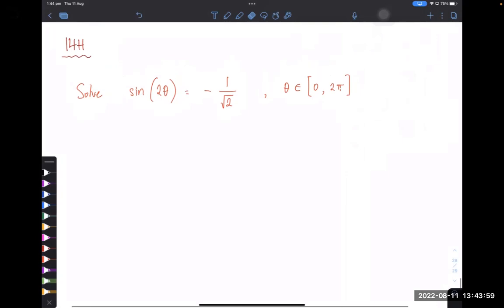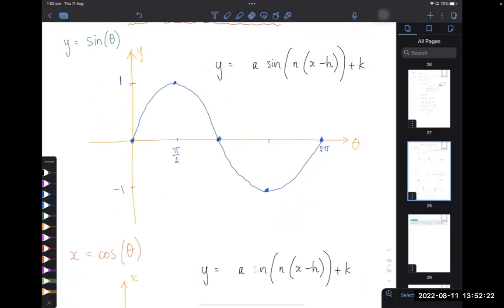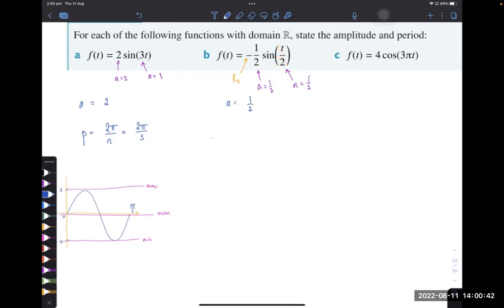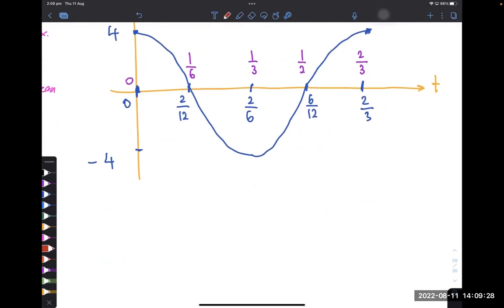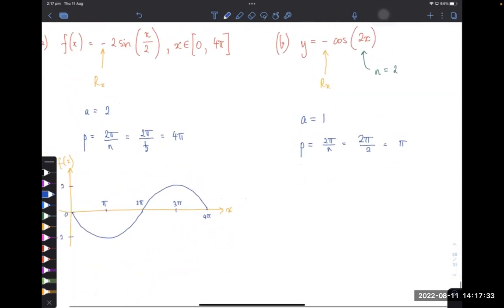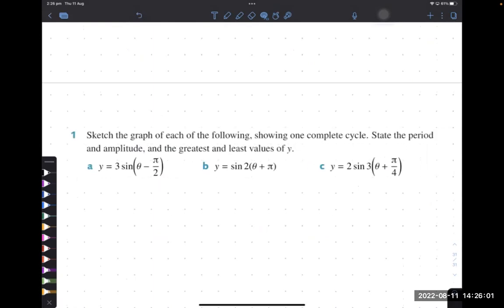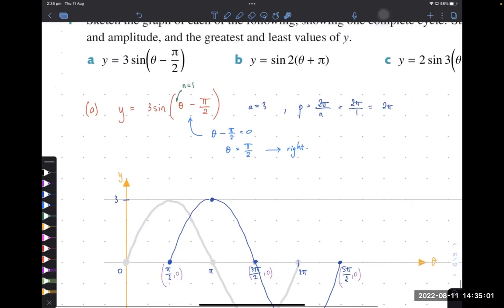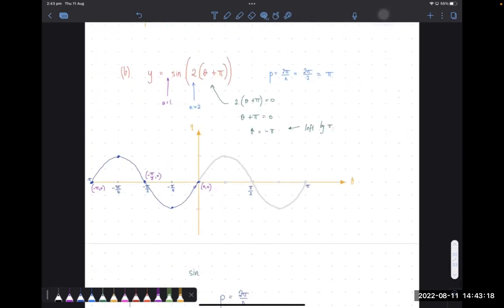11MM2. 14I Sketching sine and cosine graphs